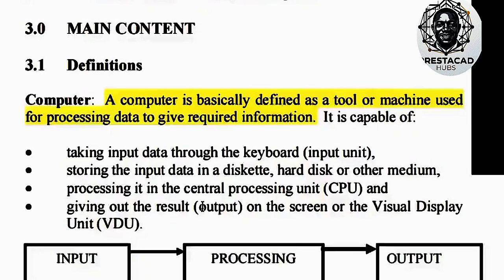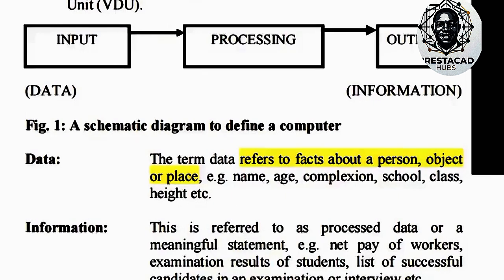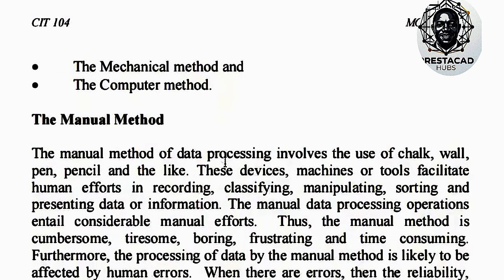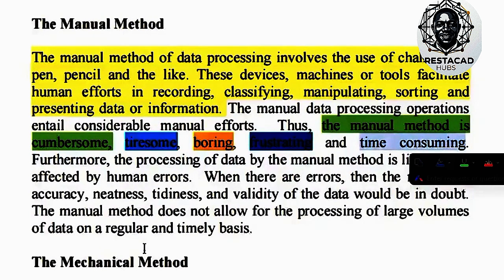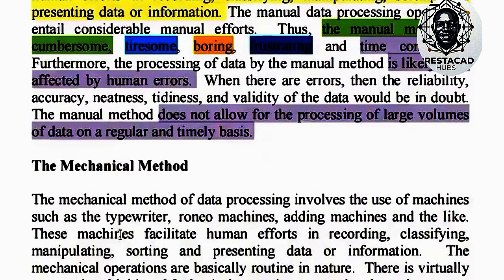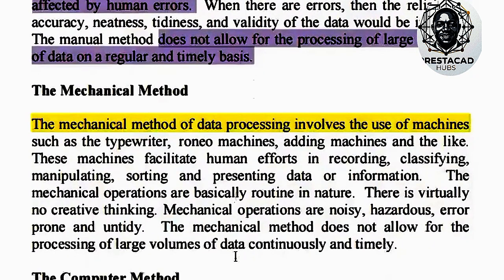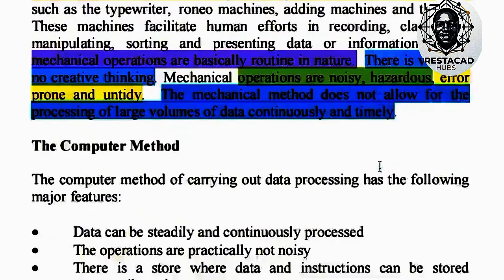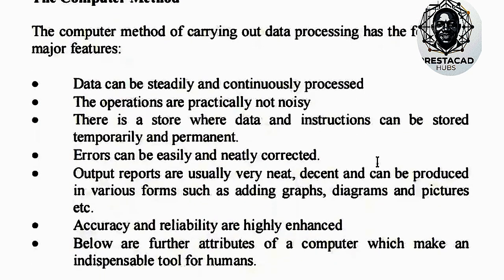Introduction to Computer for Beginners